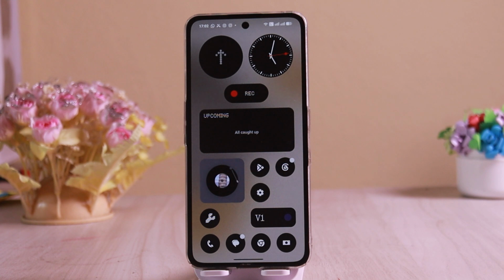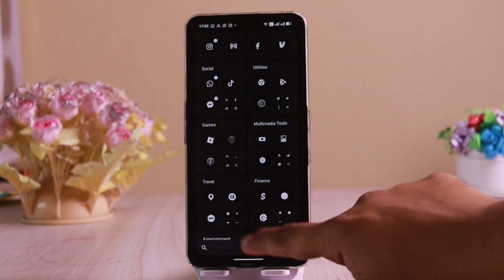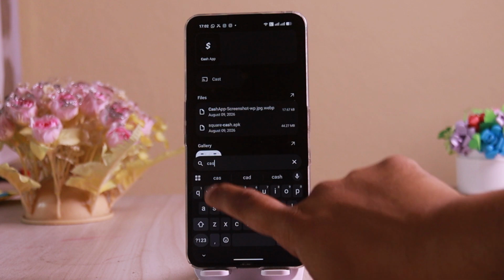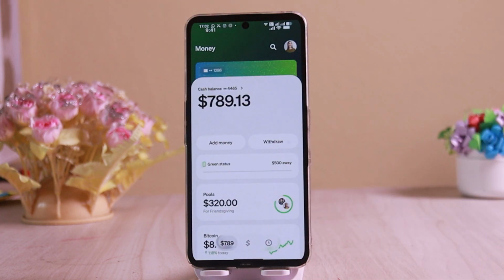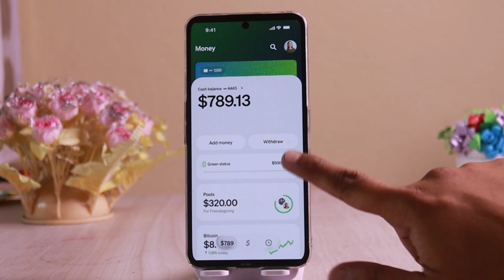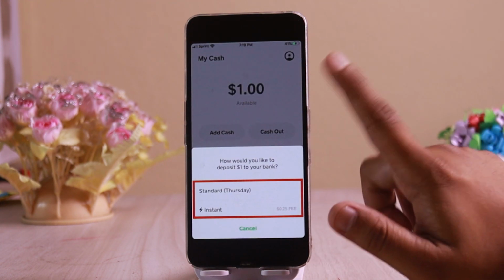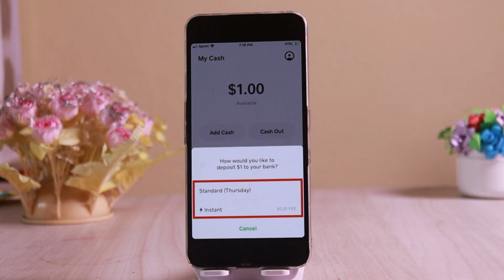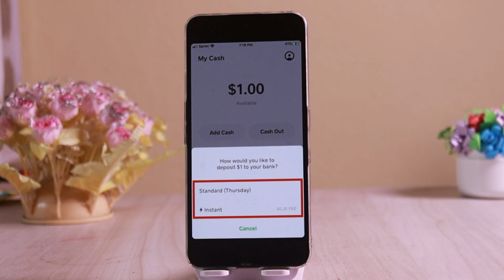How to Use Cash App Custom Auto Cash Out Setting | Step-by-Step Guide 2026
Want to automatically move money out of your Cash App Balance? In this video, you'll learn how to use Cash App custom Auto Cash Out settings, manage automatic transfers, and understand the available balance-management options in 2026.

This beginner-friendly guide explains how automatic balance transfers work, where to find the relevant Cash App settings, and how to manage recurring or threshold-based transfers.

In this video, you'll learn:
• How to use Cash App custom Auto Cash Out setting
• How to manage automatic Cash App transfers
• How to check Cash App transfer settings
• How to set up automatic balance management
• How to manage recurring transfers
• How to review scheduled transfers
• How to change automatic transfer settings
• How to disable automatic transfers
• Best Cash App money-management tips in 2026

Cash App currently supports automatic transfer features such as Auto Reload, which can add money to your Cash App Balance when your balance falls below an amount you set. Cash App also supports Auto Save for scheduled or recurring transfers into your Savings Balance. :contentReference[oaicite:0]{index=0}

The exact options available in your Cash App can depend on your account, eligibility, linked payment methods, and the current version of the app. Before enabling an automatic transfer, review the amount, frequency, and funding source shown in Cash App.

Cash App's current terms state that scheduled Auto Reload and Auto Save transfers can be canceled within Cash App. You can also contact Cash App Support if you need help managing these authorizations. :contentReference[oaicite:1]{index=1}